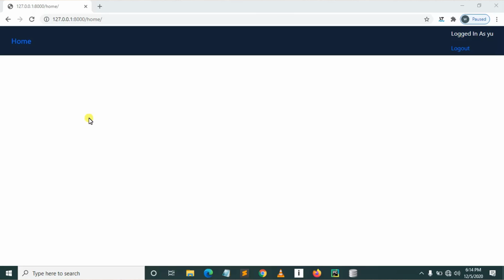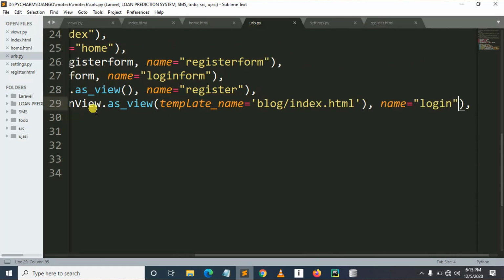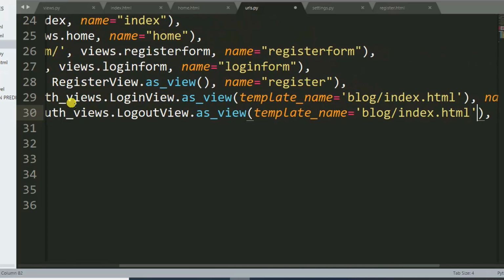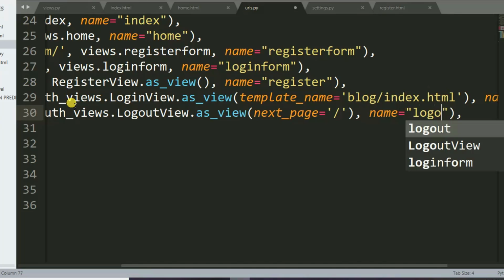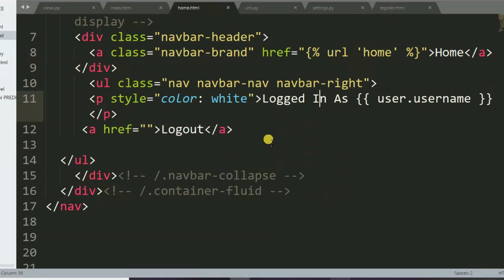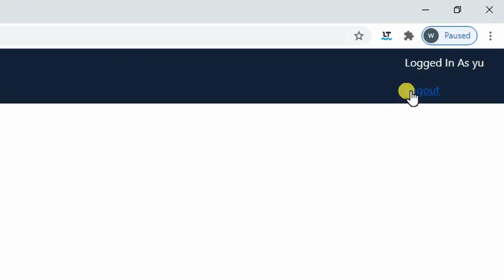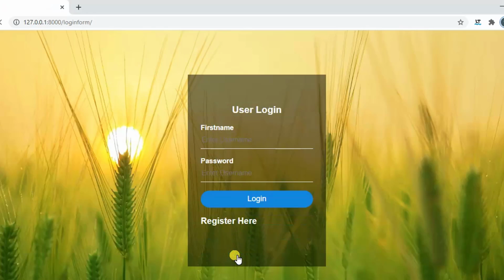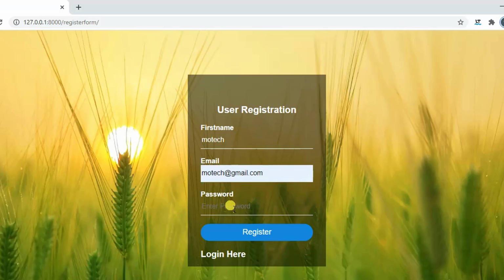Django Register,Login and Logout - user logout